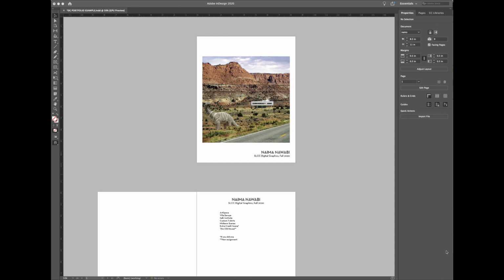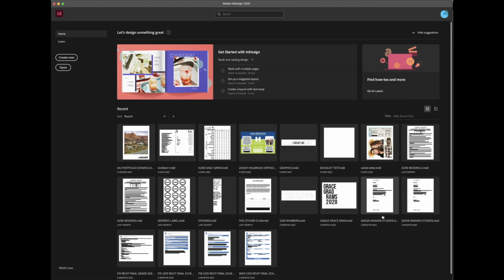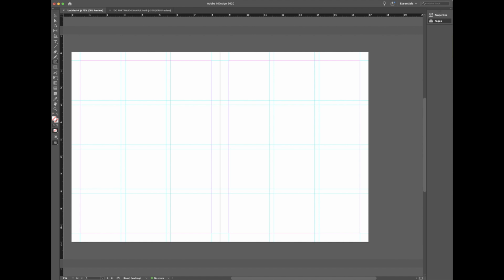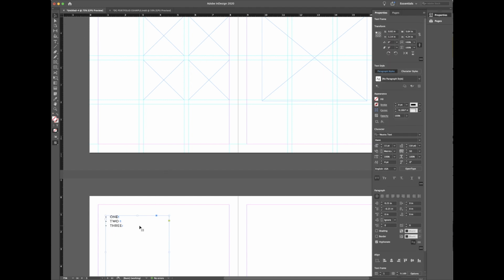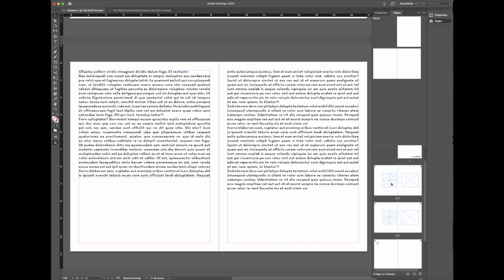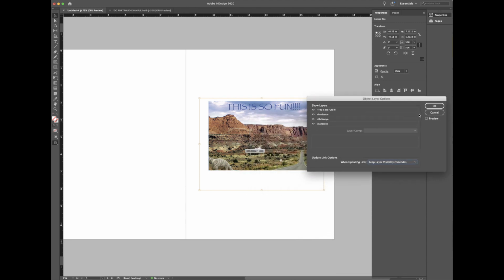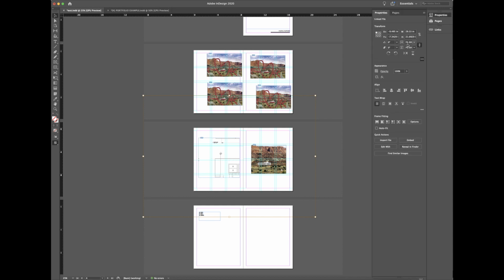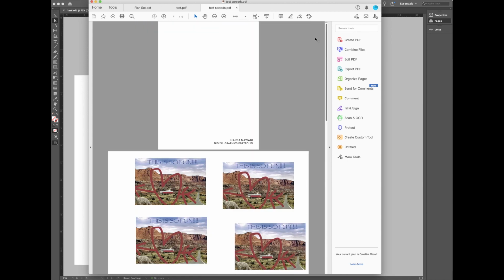inDesign Crash Course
0:00 InDesign Overview
4:03 InDesign!
6:06 New Document
9:45 New Document: Margins
10:39 Navigation
11:50 Pages & Master Menu setup
13:39 DG Portfolio Setup Exercise
14:40 Unit Setup (Inches)
16:45 Pages Menu, Thumbnail Preview Size
18:10 W: Work Mode vs Print Preview
19:10 Document Setup: Margins, Document Size, Facing Pages, etc.
22:30 Add Pages
25:05 Guides Overview
26:20 Guides
29:13 Frames Overview
30:12 Frame, Freehand
31:45 Frame, Dimensioned
32:39 Smart Guides
33:20 Frame Dimensions/Properties/Scale
34:26 Frame Types, Circle/Ellipse
34:45 Frame Types, Polygon
36:35 Text Frame
38:27 Text Frame Properties & Editing
40:57 Text Frame Editing vs. Text Editing
43:31 Text Frame Review
43:54 Text Frame Bullets
44:36 Text Frame Numbers
44:57 Text Match Properties, Eye Drop Tool
46:46  Text Frame Bullets Customization
48:45 Text Frame Multiple Pages
49:13 Frame Duplication/Copy
50:15 Text Frame Multiple Pages
51:23 Spellcheck / Dynamic Spelling
52:00 Text Frame Hyphenation
52:49 Text Frame Justification
53:43 Text Frame Multiple Pages, Continued
57:40 Graphic Frames
59:33 Duplicate Spreads/Pages Review
01:02:03 Selecting Multiple Items & Deleting
01:02:56 Image Frame Place Image within the frame
01:02:56 Image Place Image with no frame
01:06:15 Display Performace Settings
01:08:03 Image Frame vs Placed Image
01:08:59 Image Frame Fitting
01:16:16 Image Frame PSD Layer Control
01:22:50 Image Frame Link Menu
01:24:21 Relinking Moved Images
01:26:39 Import Options
01:28:28 Image Frame PDF Import Overview
01:30:53 Image Frame PDF Import
01:33:20 Graphics Overview
01:34:06 Frame Colors
01:35:16 Frame Strokes (Borders/Outlines)
01:39:37 Lines
01:42:20 Exporting as PDF Overview
01:43:20 Exporting Pages
01:45:11 Exporting Spreads

PHEW!